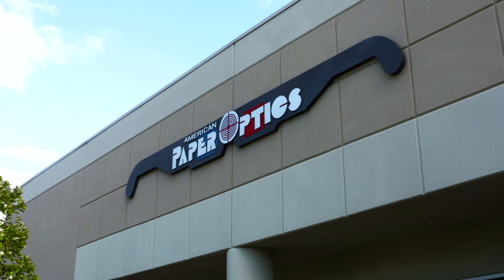Eclipse Glasses and Safety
A continuation of TheMoreYouKnow about the 2017 Total Solar Eclipse and the SAFETY of the eclipseglasses